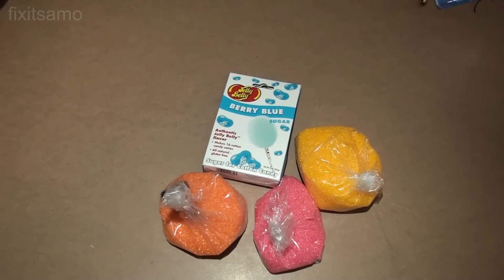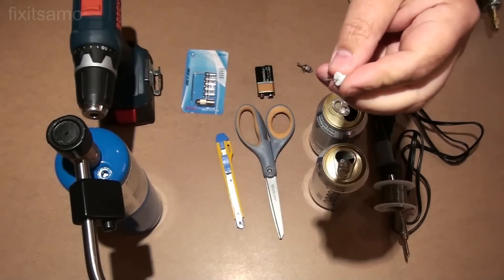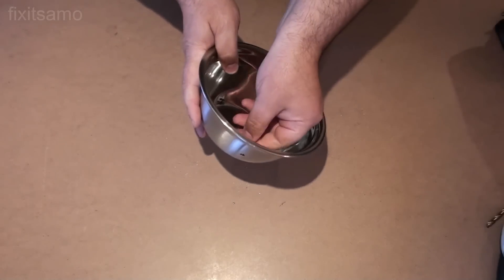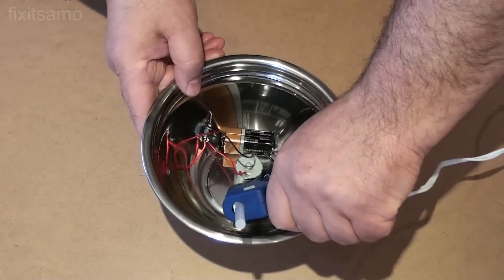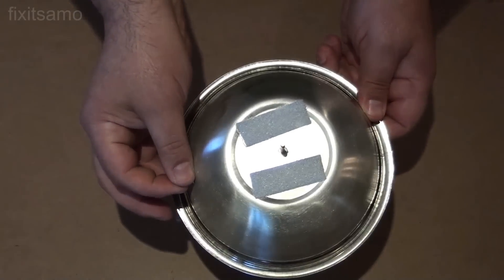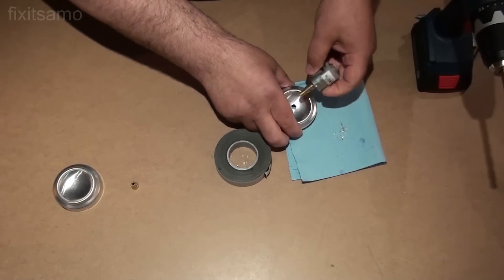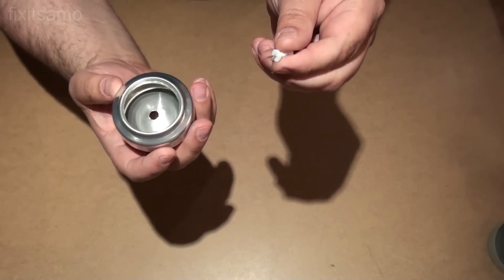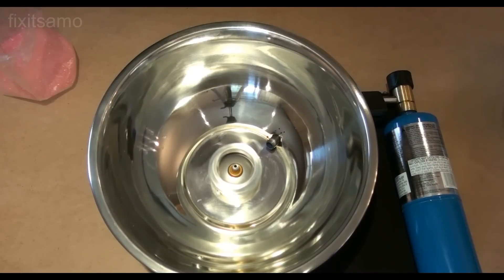How To Make A Cotton Candy Machine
Always happy to hear from you! Your comments, shares and all other interactions are very welcome.